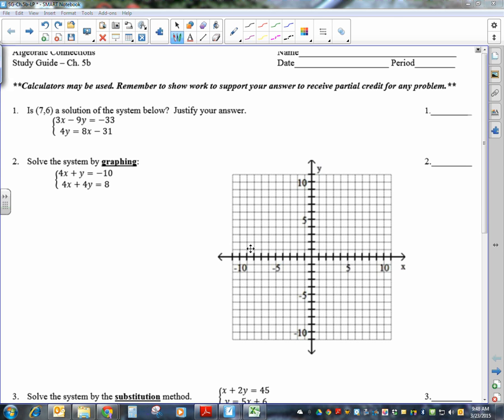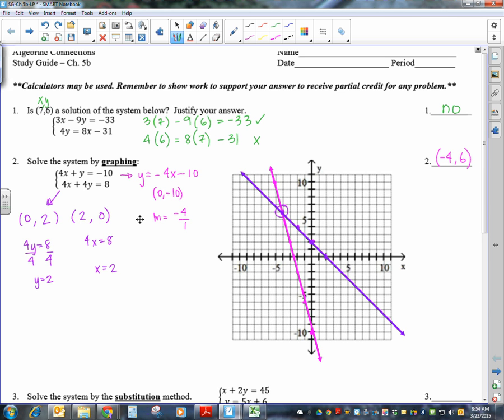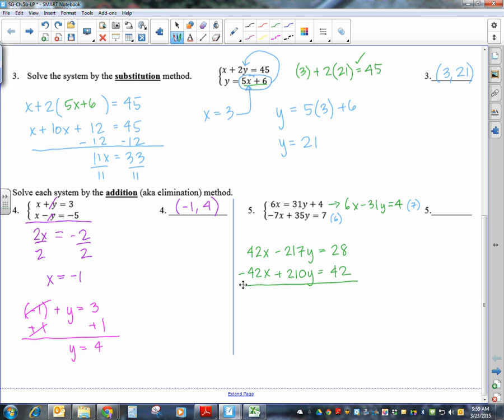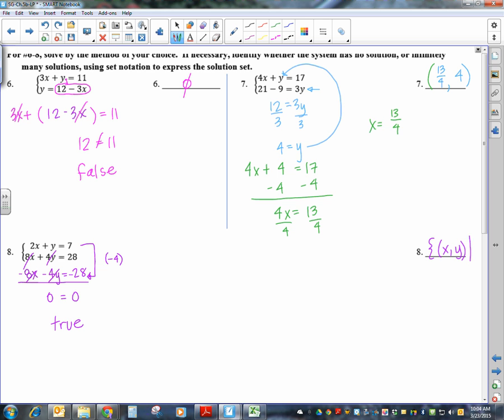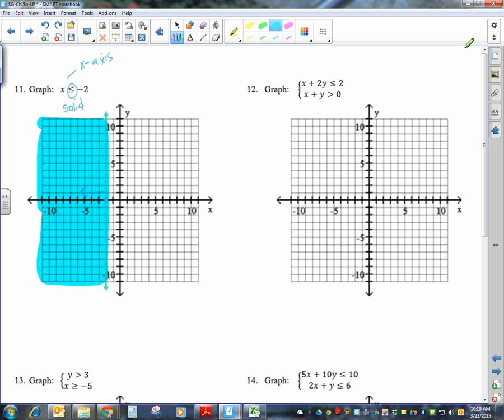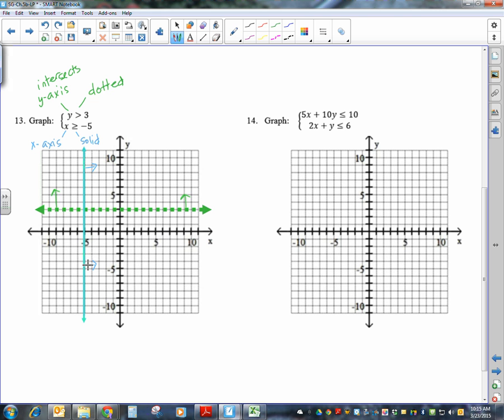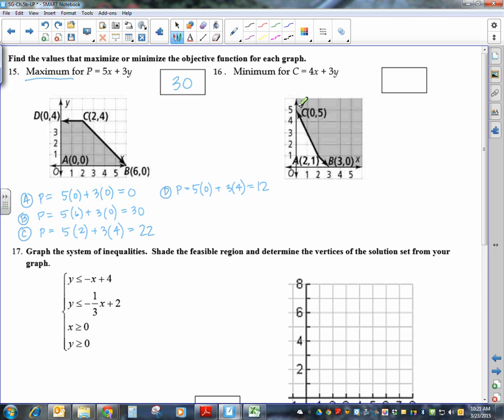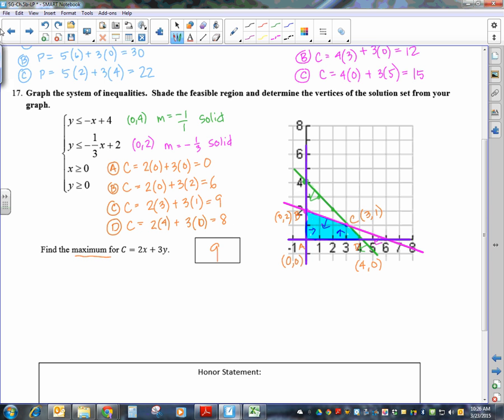SG Ch 5b LP